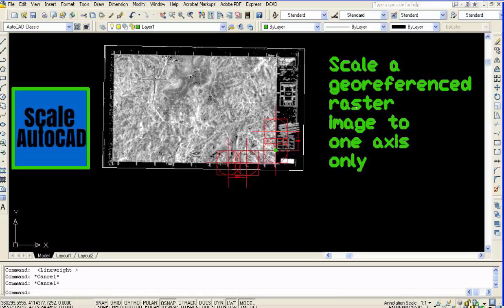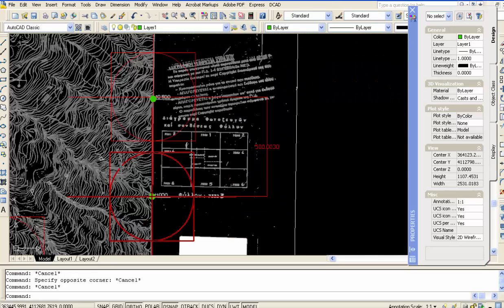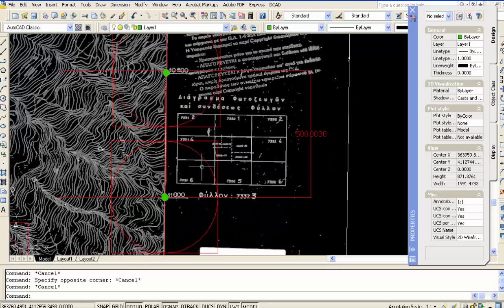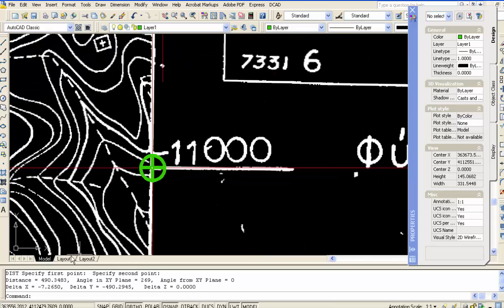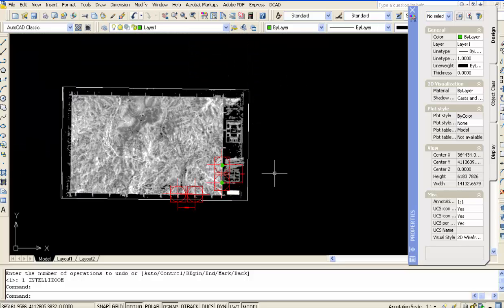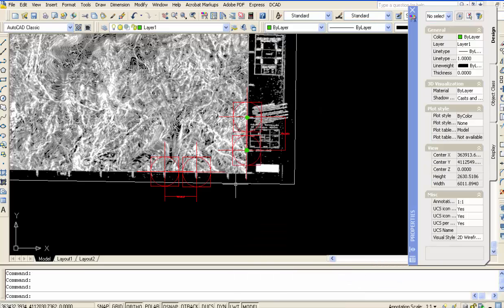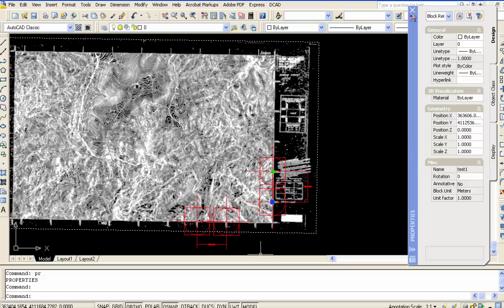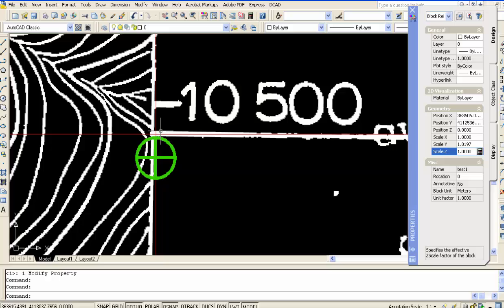Scale a georeferenced image in one Axis only(e.g. in case of a bad scanning)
We often face the problem in Autocad, that the map we have to use for georeference is in some way deformed, which means that the image is badly scanned, or it is misshaped from it’s origin source. And as a result it can not be georeferenced as correctly as needed. What we have to do then is to scale the image, and most times scale it in only one axis, so as to achieve the georeferenced image to be in the most correct coordinates possible.